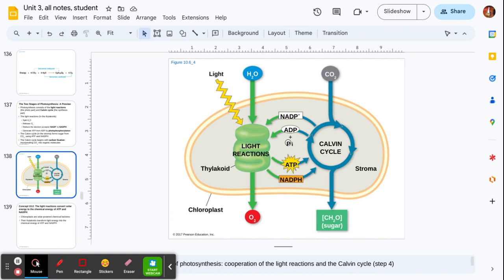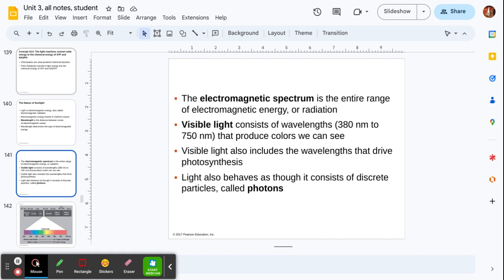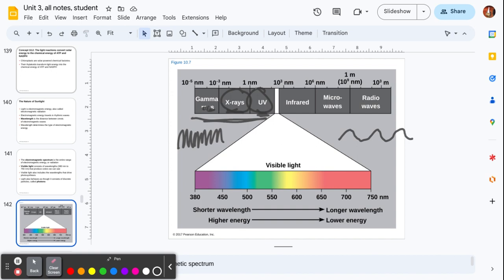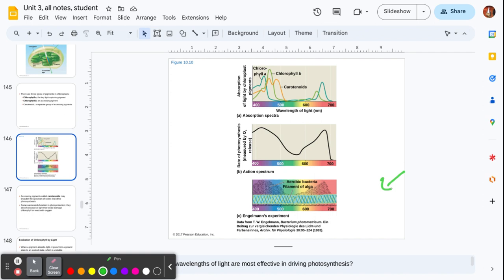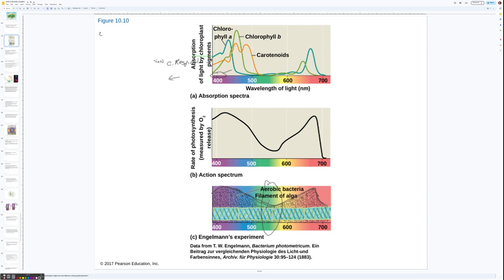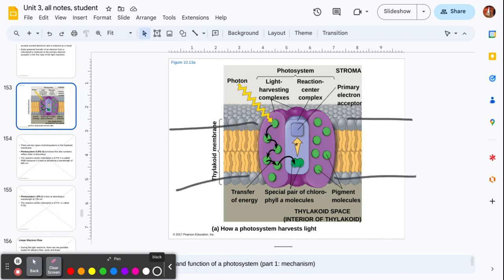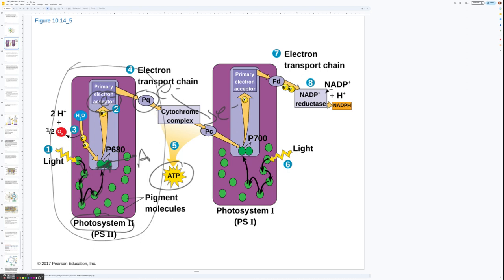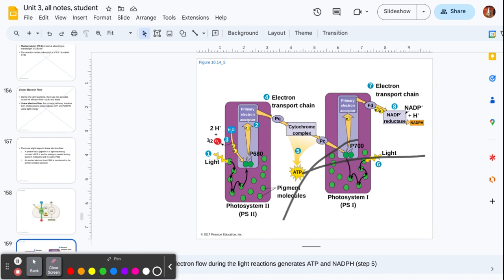Unit 3, 10.2